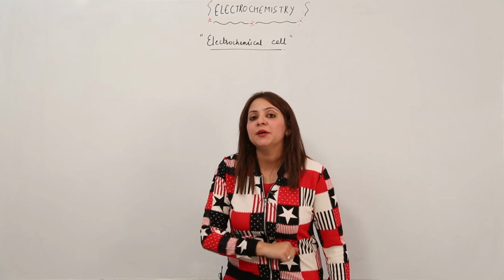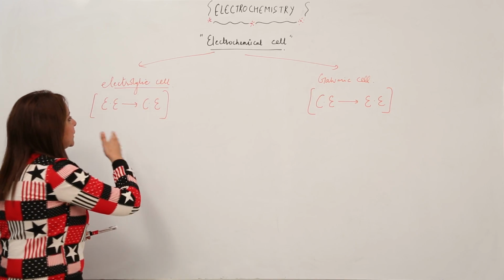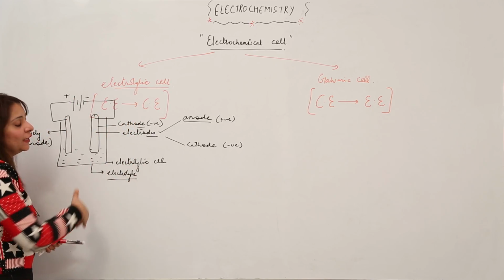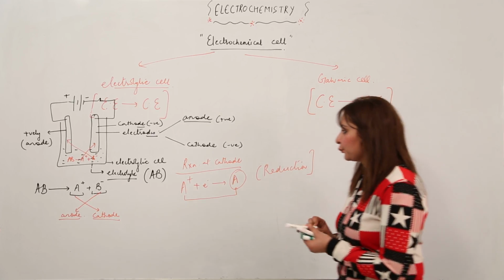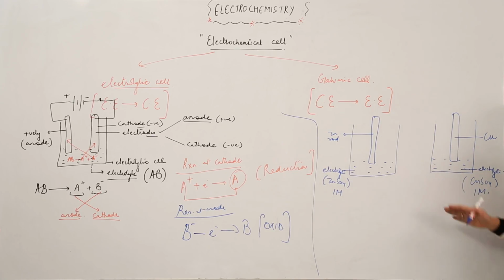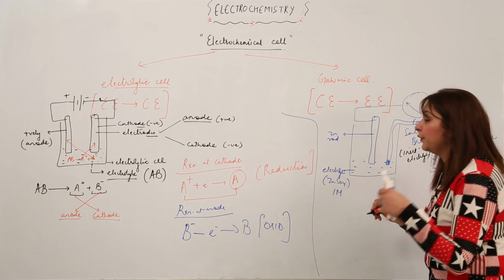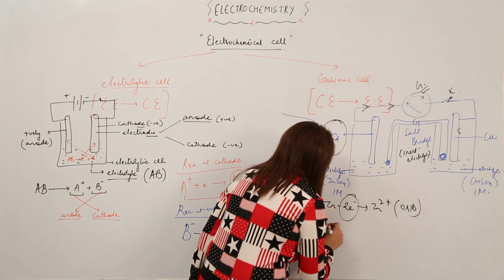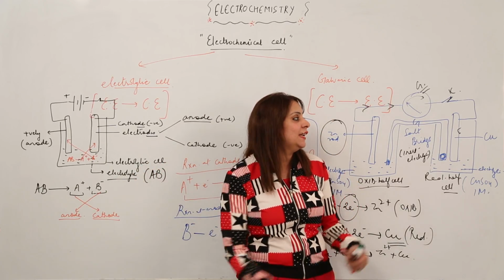ICSE CLASS 12 CHEMISTRY - Electrochemistry - 4 electrolytic and galvanic cell 1